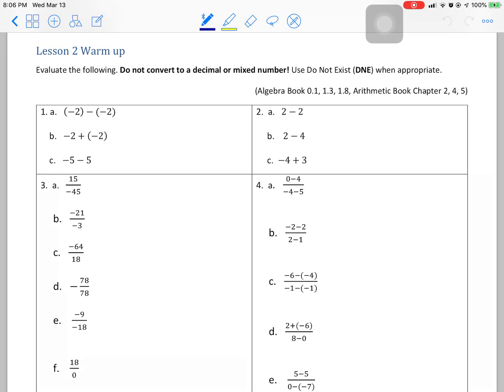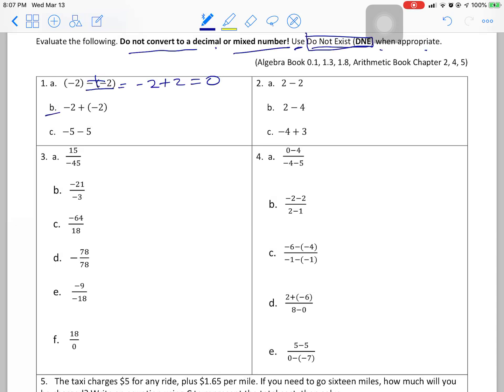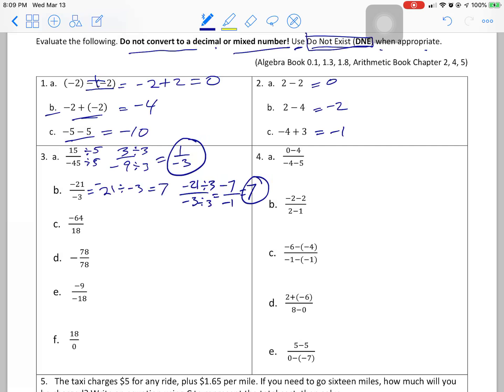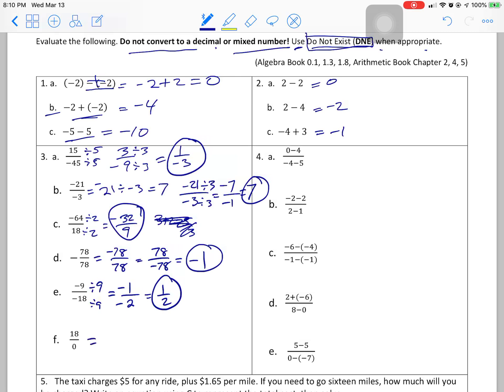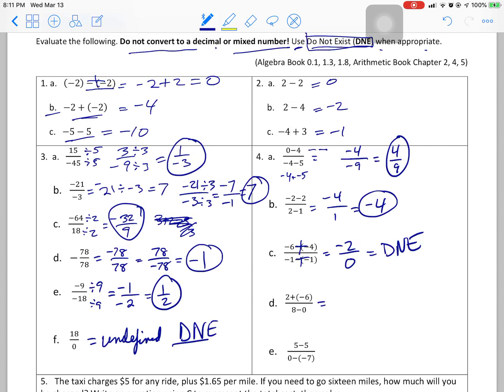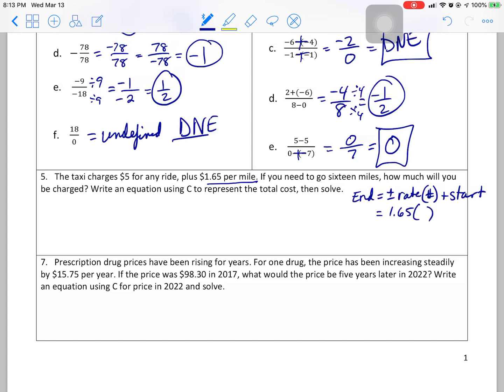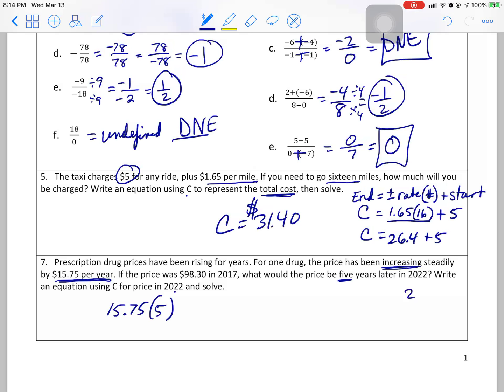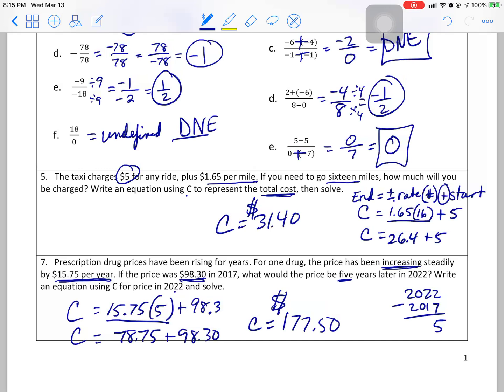MA86 Unit 2 Lesson #2 Warmup